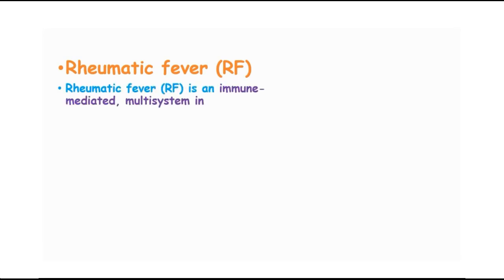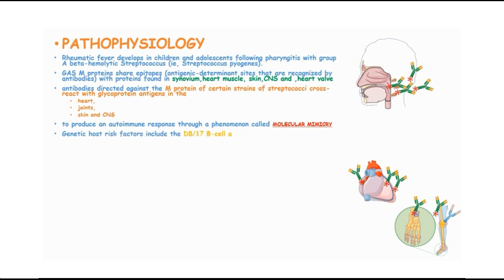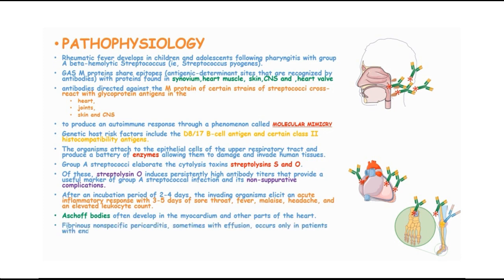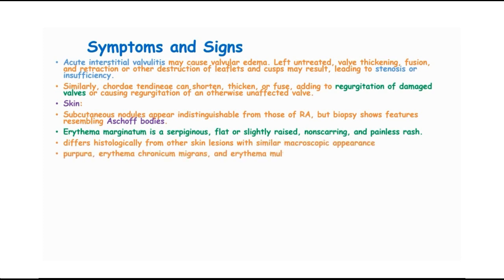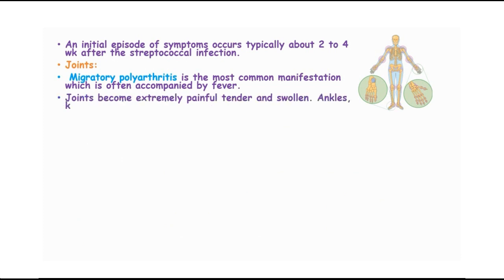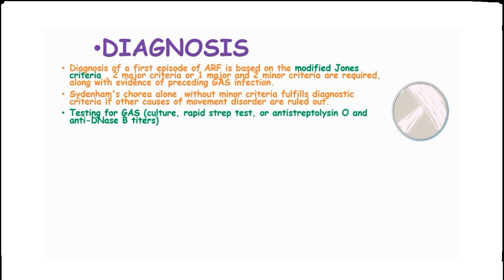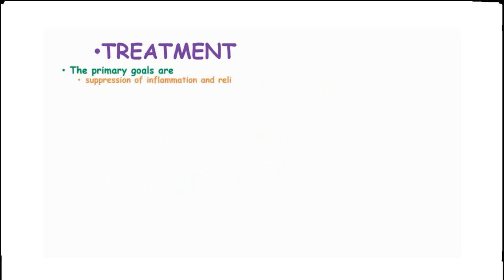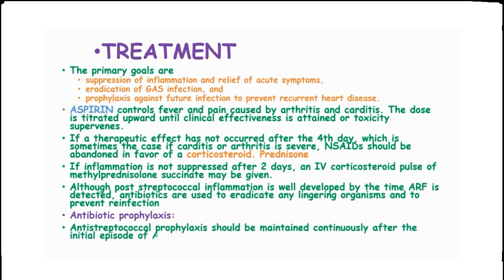Acute Rheumatic Fever: Causes, pathophysiology,symptoms,diagnosis and treatment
Acute rheumatic fever (ARF) is an autoimmune inflammatory process that develops as a complication of untreated strep throat (caused by a group A streptococcal infection).

It can involve the heart, joints, skin, and brain.
The disease typically develops two to four weeks after a streptococcal throat infection.
Signs and symptoms include fever, multiple painful joints, involuntary muscle movements, and occasionally a characteristic non-itchy rash known as erythema marginatum.
The heart is involved in about half of the cases. Damage to the heart valves, known as rheumatic heart disease (RHD), usually occurs after repeated attacks but can sometimes occur after one. The damaged valves may result in heart failure, atrial fibrillation and infection of the valves.

Rheumatic fever may occur following an infection of the throat by the bacterium Streptococcus pyogenes. If the infection is untreated rheumatic fever can occur in up to three percent of people.
 The underlying mechanism is believed to involve the production of antibodies against a person's own tissues. Due to their genetics, some people are more likely to get the disease when exposed to the bacteria than others.
 Other risk factors include malnutrition and poverty.
Diagnosis of RF is often based on the presence of signs and symptoms in combination with evidence of a recent streptococcal infection.

Treating people who have strep throat with antibiotics, such as penicillin, decreases the risk of developing rheumatic fever. In order to avoid antibiotic misuse this often involves testing people with sore throats for the infection, which may not be available in the developing world.
Other preventive measures include improved sanitation.In those with rheumatic fever and rheumatic heart disease, prolonged periods of antibiotics are sometimes recommended.
Gradual return to normal activities may occur following an attack. Once RHD develops, treatment is more difficult. Occasionally valve replacement surgery or valve repair is required.
 Otherwise complications are treated as per normal.